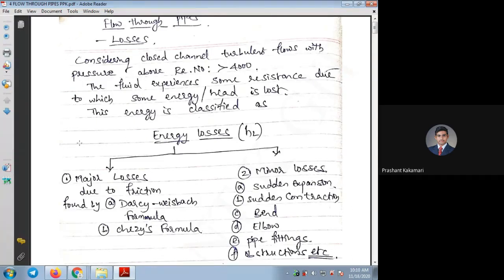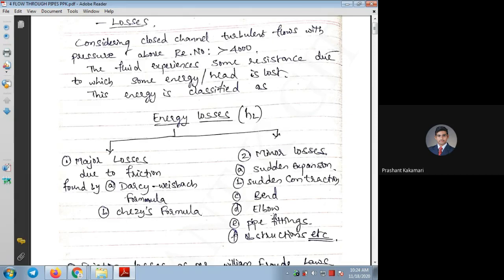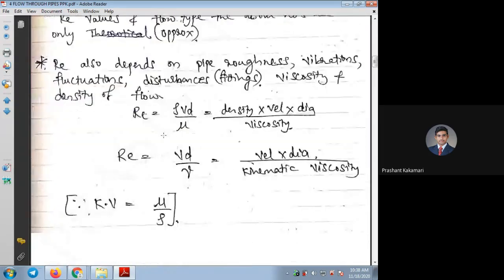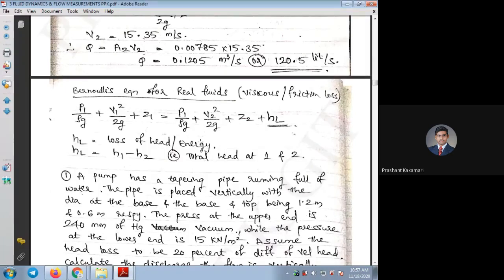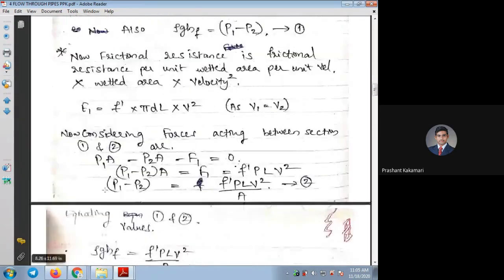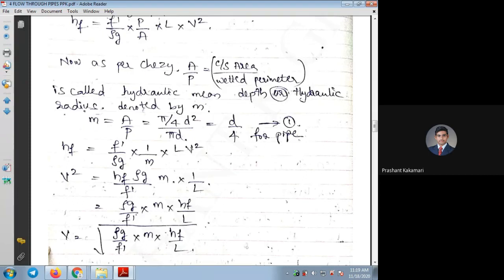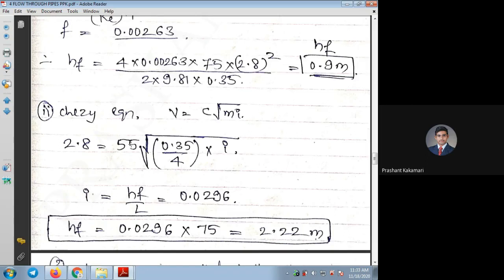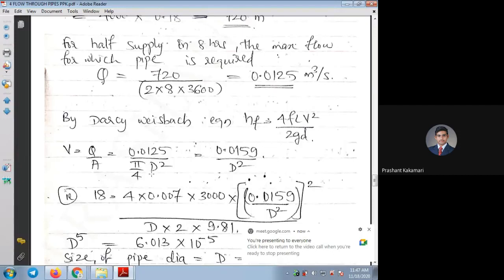flow through pipes 1